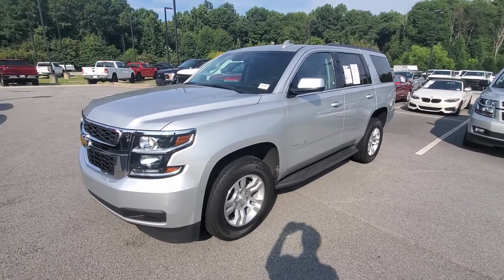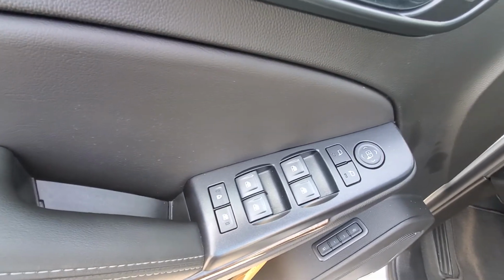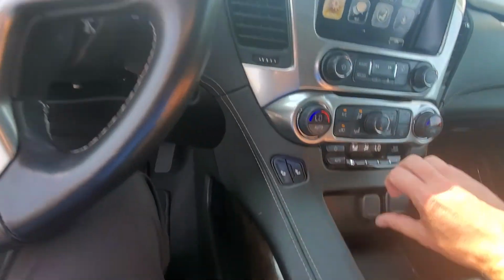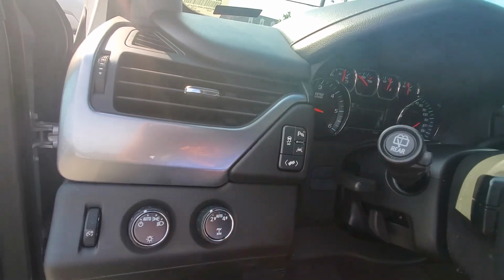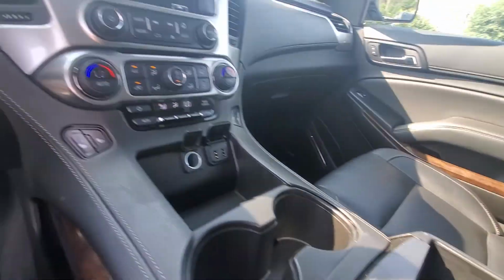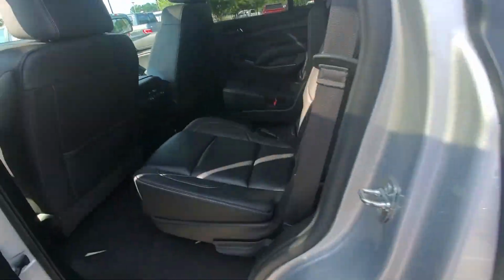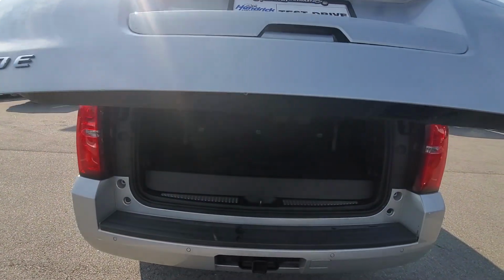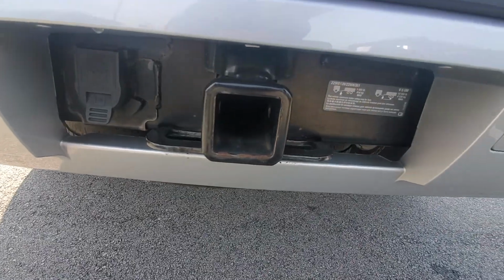2019 Chevy Tahoe LT!